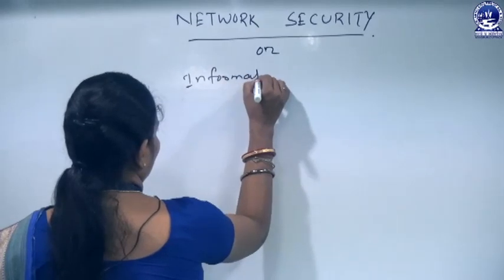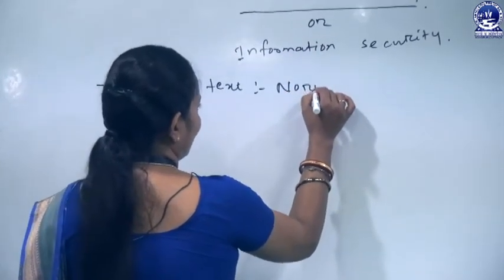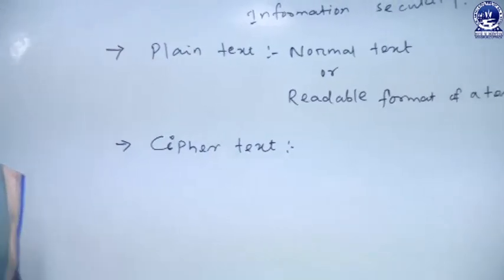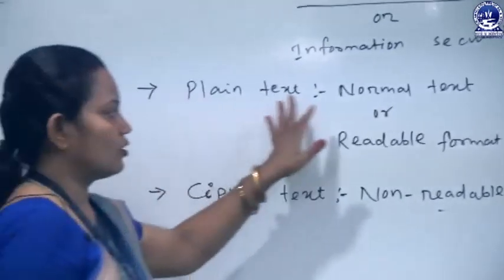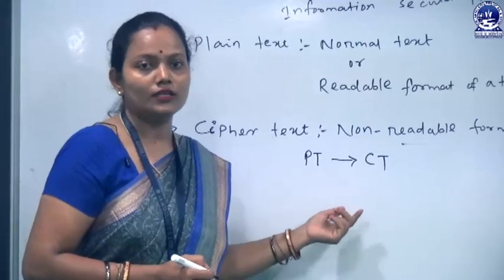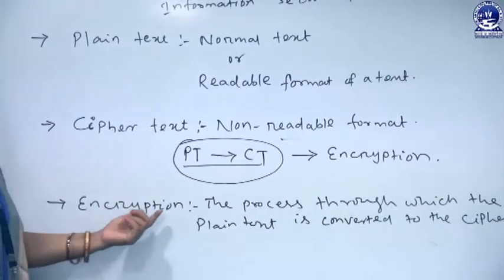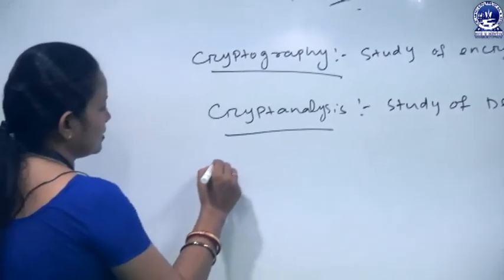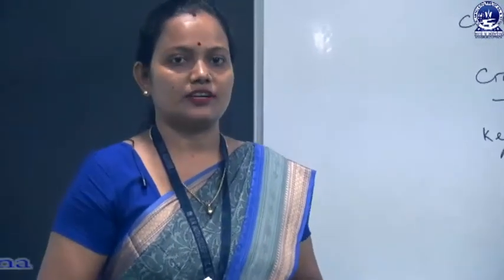Network Security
This video describes Network Security. This video is made by Mrs. Rasmita Jena, Head, Department of Computer Science.